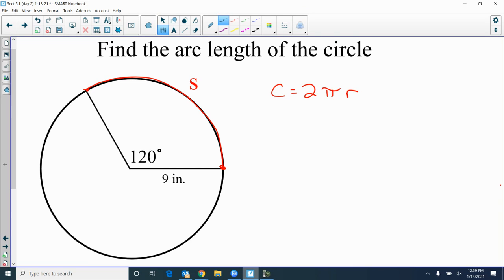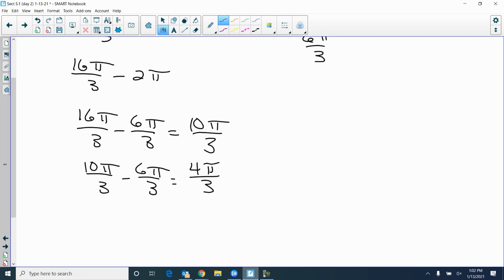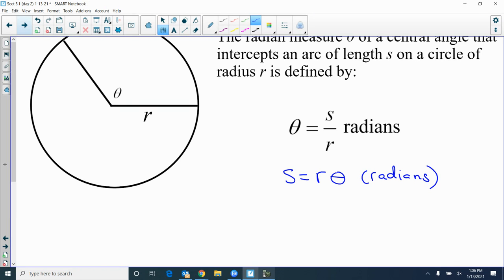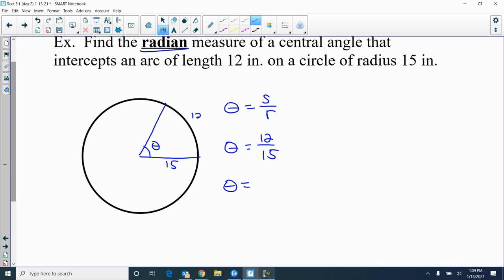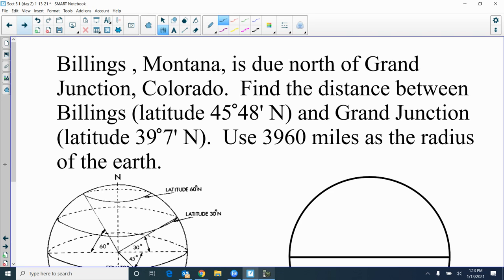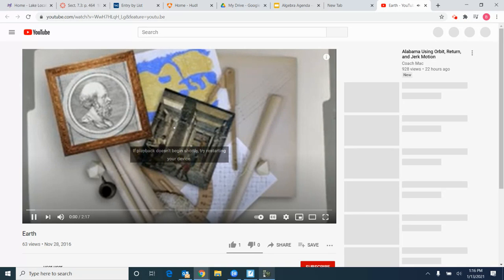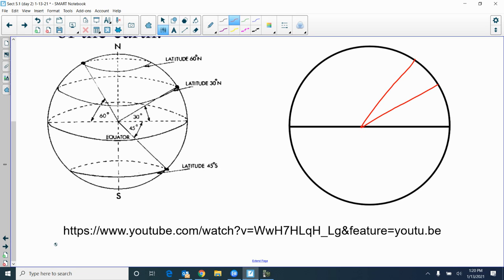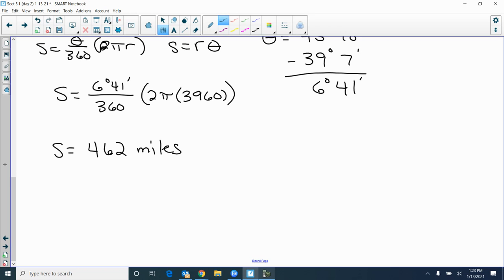Sect. 5.1 (day 2): Jan. 13, 2021